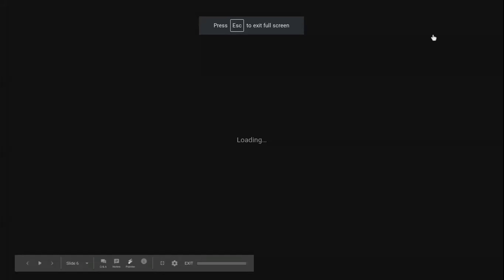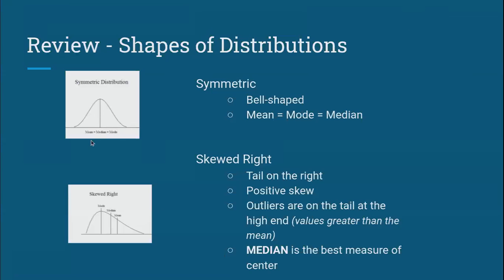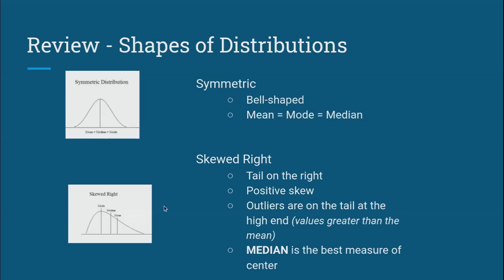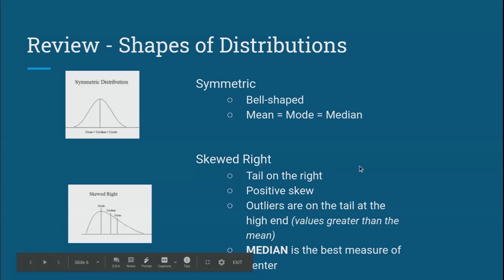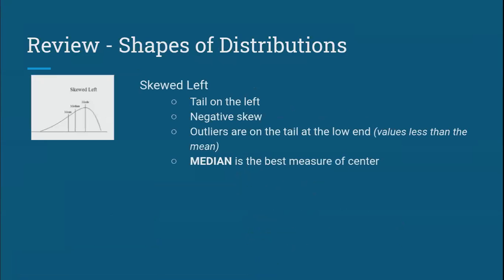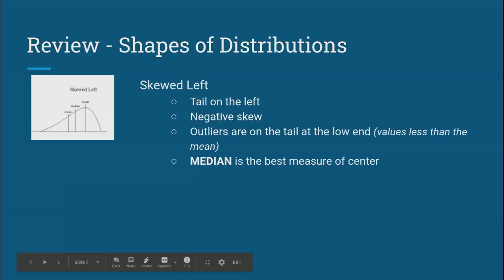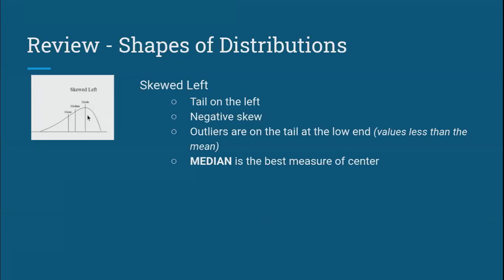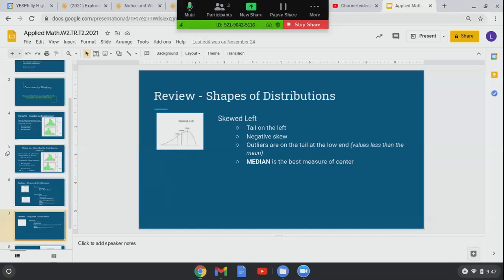Applied Math, December 21, 2020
Discussion  of Cool Down #2 and  Cool Down #3